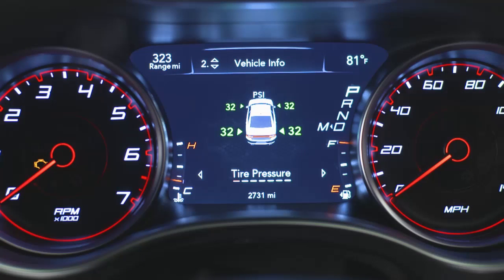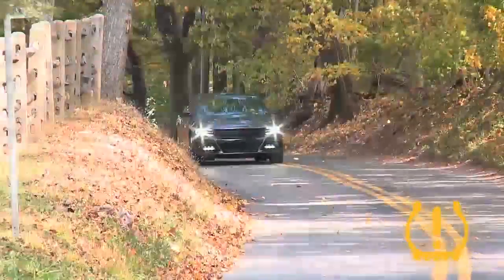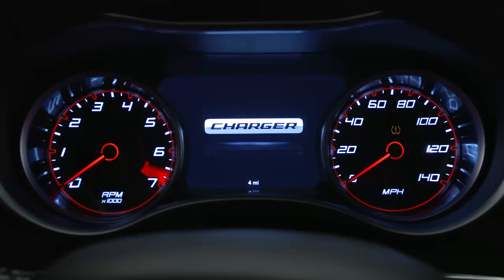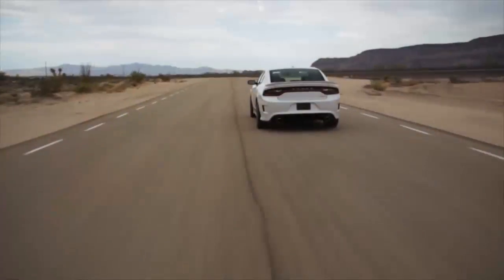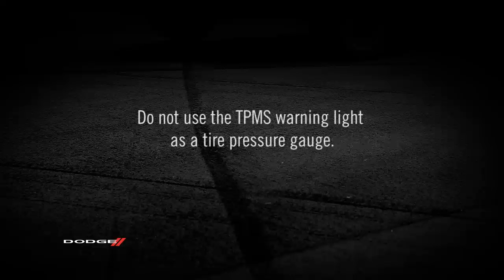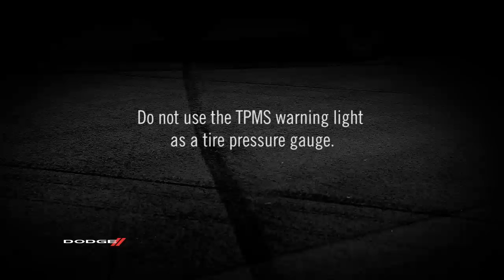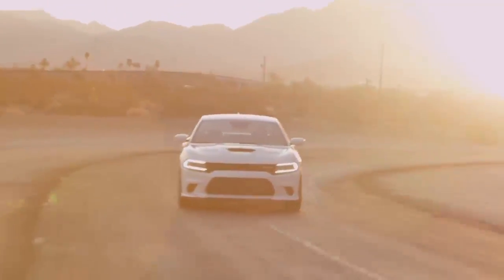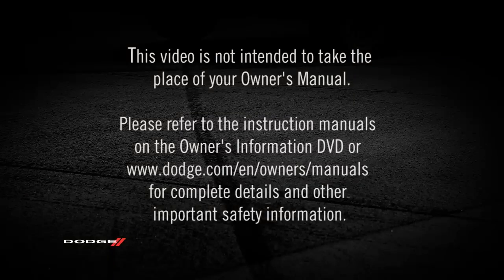2016 Dodge Charger | Tire Pressure Monitoring System